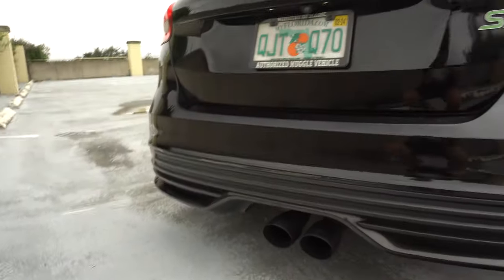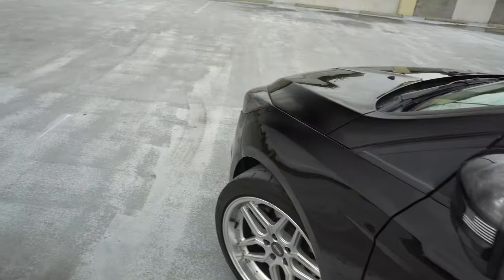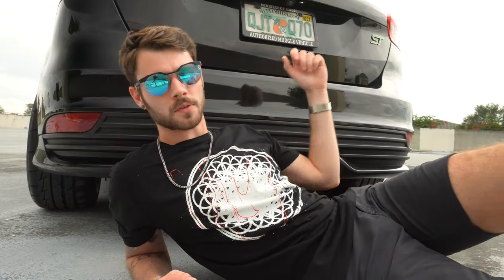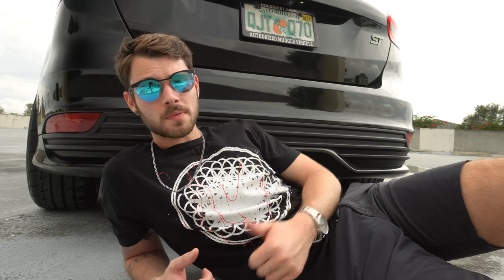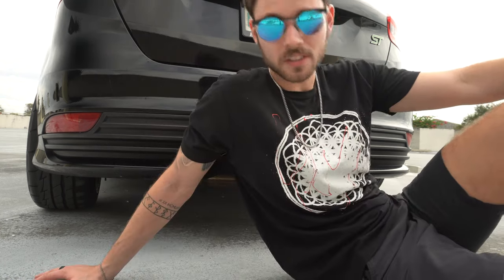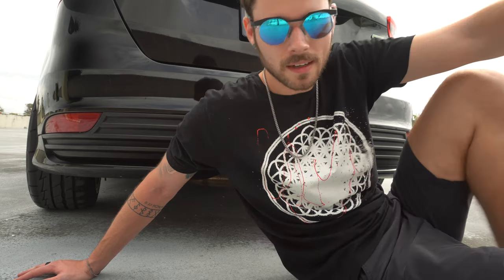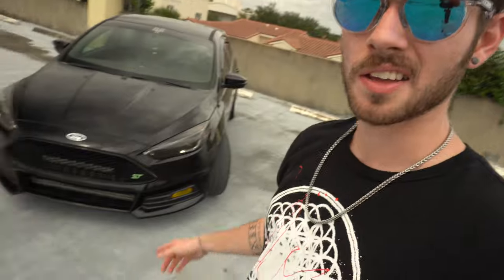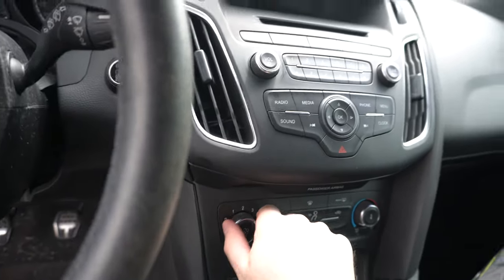10 things I LOVE about my Ford Focus ST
There are many things I love about the Ford Focus ST but in this video I narrow down ten that really stand out to me. Did I miss anything?